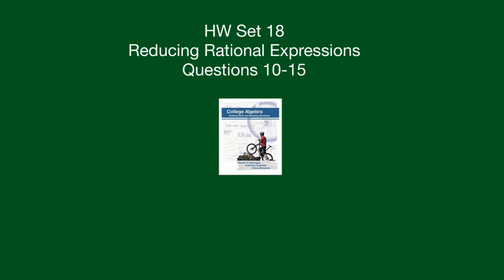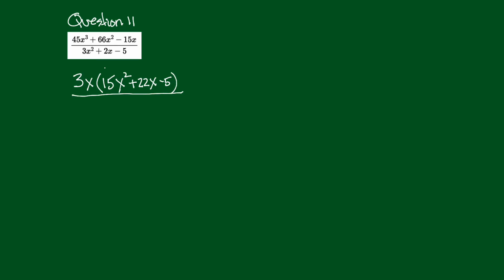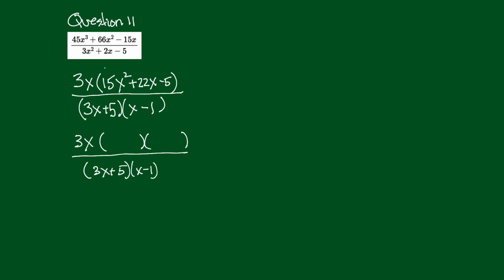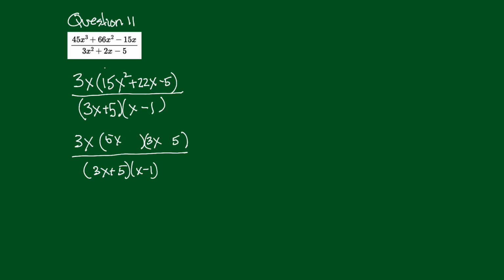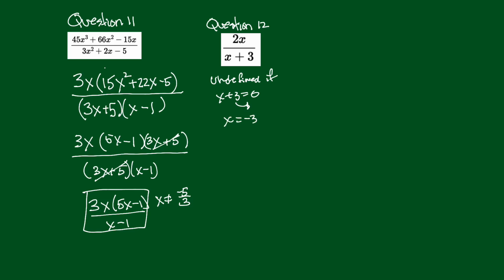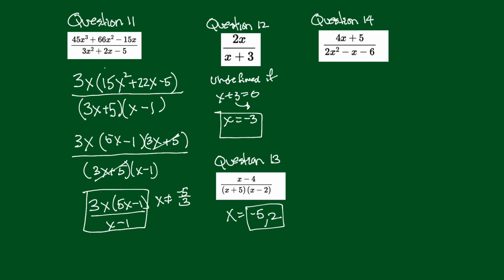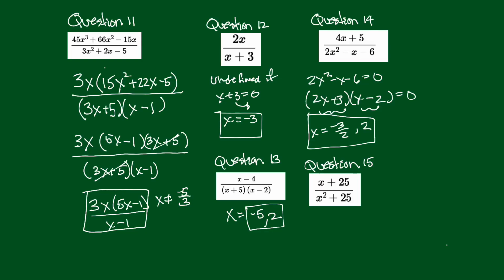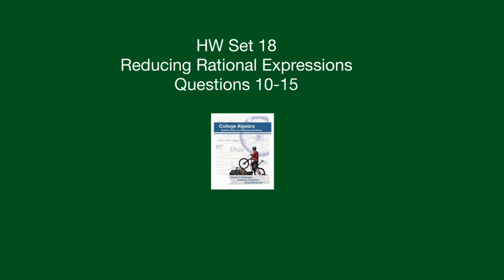55 HW 18 Questions 10-15